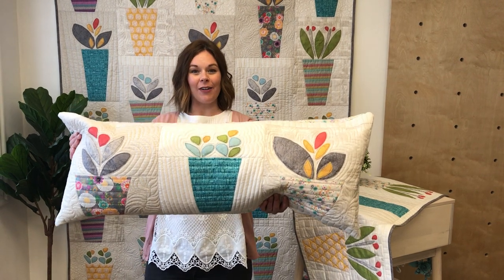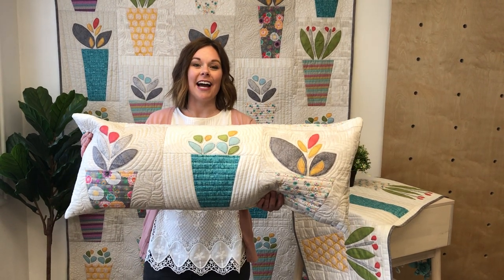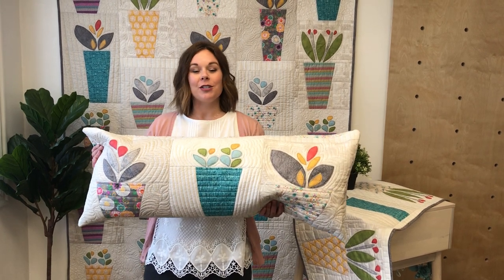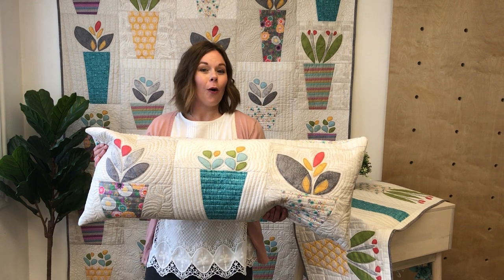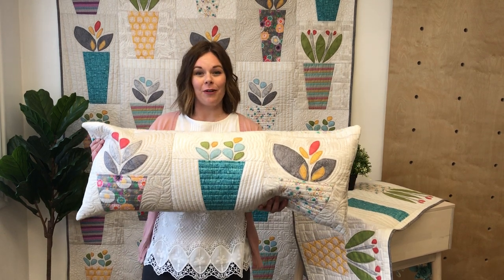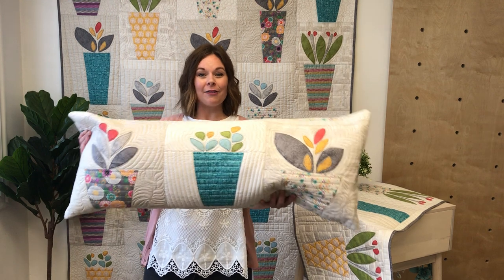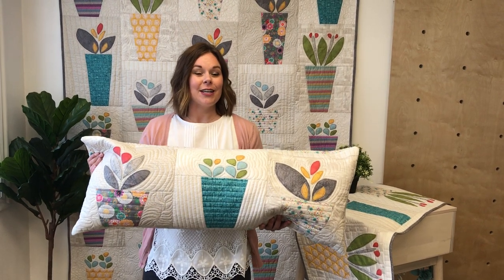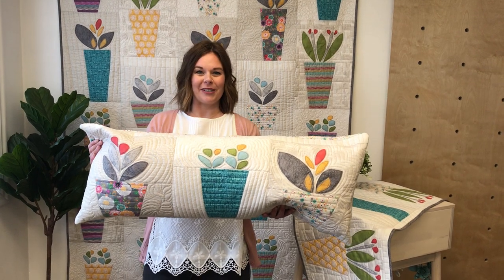Rosemary & Thyme Bench Pillow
Finish this beautiful collection with this one-of-a-kind bench pillow kit. Included in the kit are all the fabrics you'll need to sew the pillow cover. Size is 16" x 38". These bright colors stand out against the subtle creme text background fabrics. Moderate sewing level.

Kit Includes:
- Designer ADORNit 100% Cotton Fabric for Pillow Cover front and back.
- Pattern designed by Cotton Street Commons
- Applique paper templates needed from quilt pattern
- Pillow Cover size 16"x38"
- Ships within 2-3 weeks of purchase because all kits are handcut and bundled.
- This kit is non-refundable and non-returnable